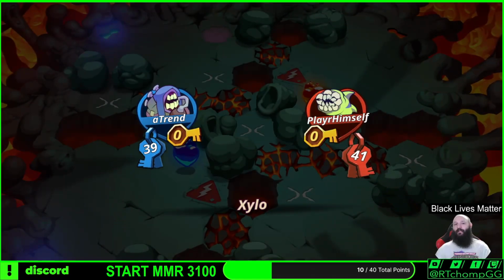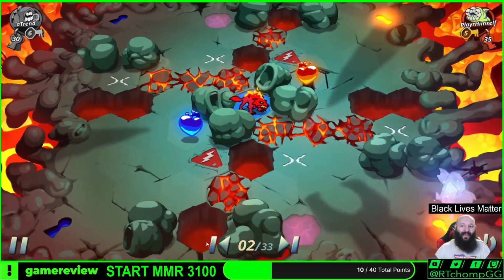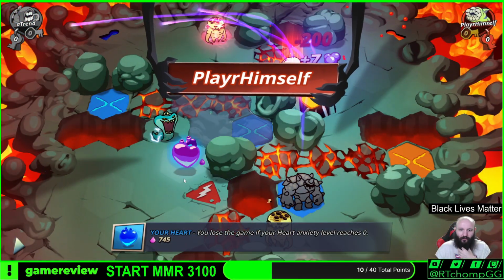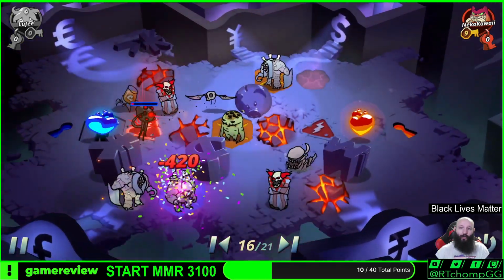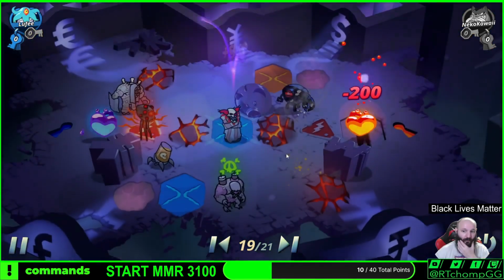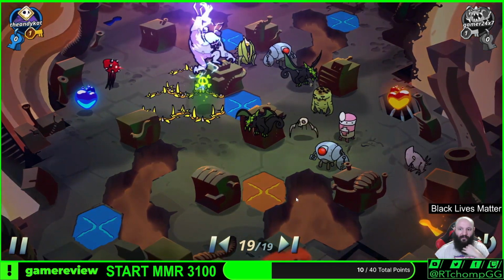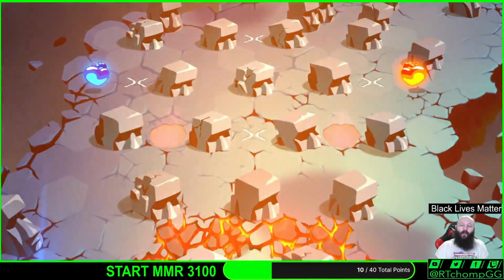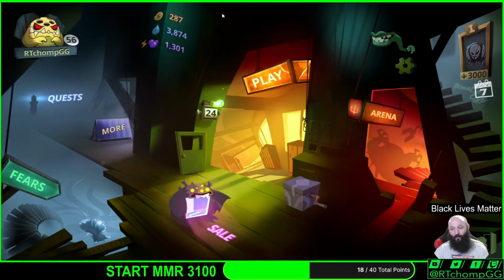[Phobies] Tournament Fright Night #3 Welcome to the Nightmare - Round 3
It's round three and the competition is getting intensely fierce. Our competitors are making a bunch of spicy plays. Let's jump in!

Thanks for coming by, and Black Lives Matter.

00:00:00 Start
00:00:23 Intro
00:00:48 Content Affiliate Disclaimer
00:01:10 aTrend v PlayerHimself
00:13:58 Lufee v NekoKawaii
00:21:00 theandykat v gamer24x7
00:29:33 Opulence v Smileyyy
00:37:31 Closing